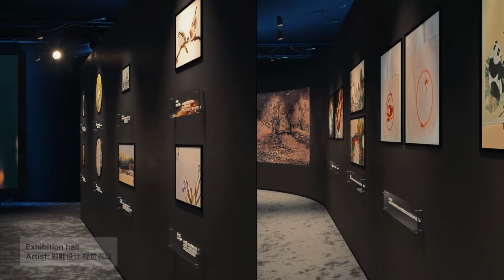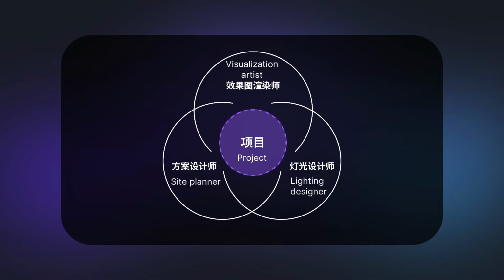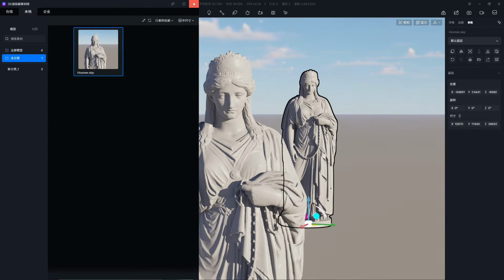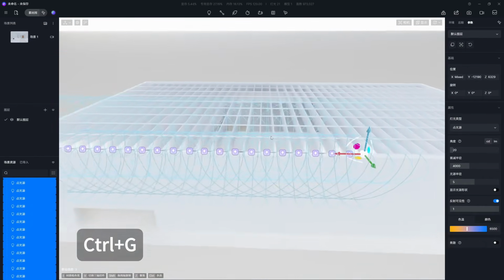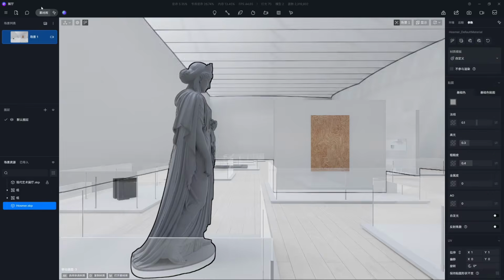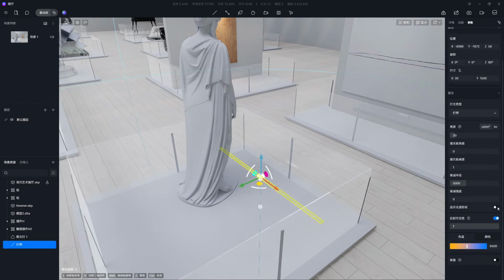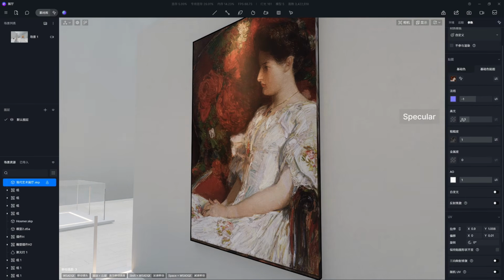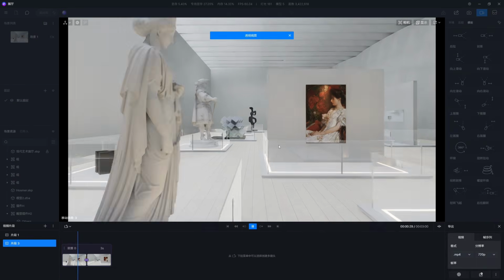What's the free exhibition design software?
Download D5 Render for free: d5render.com

D5 Render is a powerful 3D rendering tool that plays nicely with major exhibition design software like SketchUp, Rhino, and 3ds Max. It's super intuitive, but don't let that fool you—it can create incredibly realistic lighting and textures. You'll be able to create stunning animations and virtual tours for your exhibitions with ease.

✨Timestamps:
00:00-00:45 Intro
00:45-02:37 Model preparations
02:37-06:43 Exhibition hall lighting and atmosphere
06:43-07:49 Exhibit material settings
07:49-08:36 Animation rendering